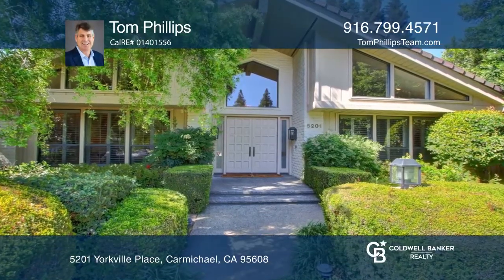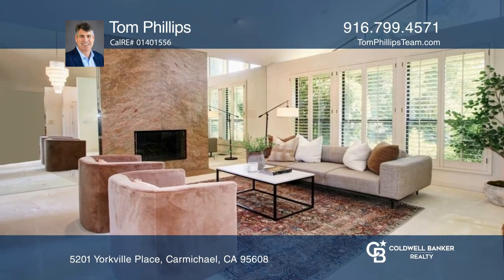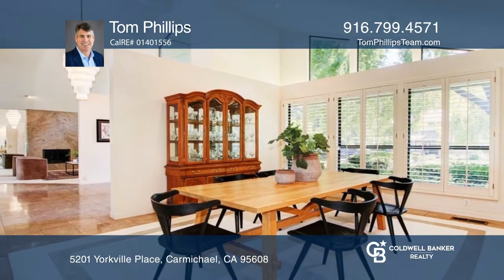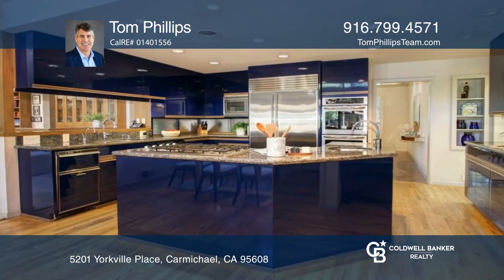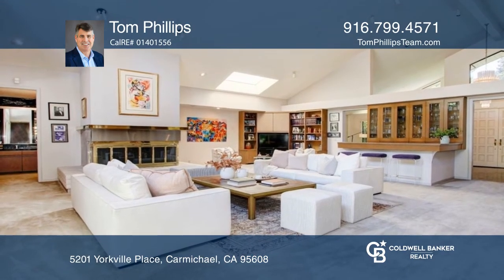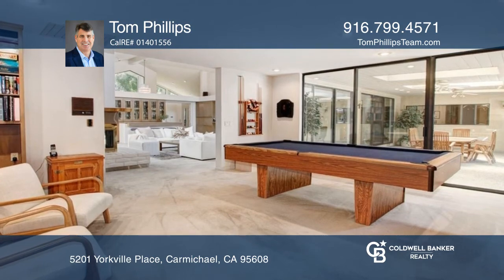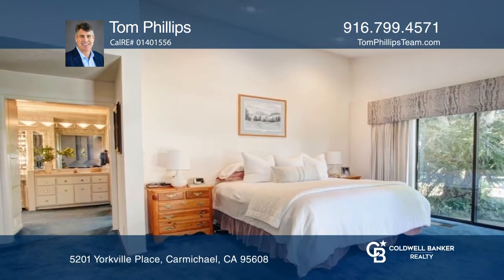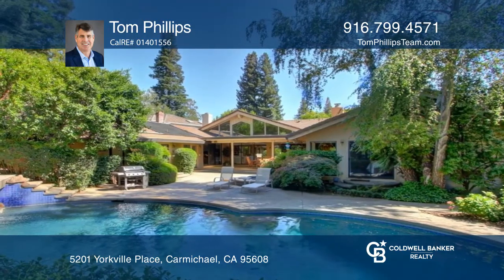5201 Yorkville Place Carmichael, CA | ColdwellBankerHomes.com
5201 Yorkville Place, Carmichael, CA

This one-of-a-kind, custom beauty has a contemporary flair with an open, spacious floorplan and soaring ceilings. It offers close to 5,000 square feet, including 4 oversized bedrooms and 3.5 bathrooms, a gourmet kitchen opening to a huge family room with wet bar, a separate living room, formal dinin